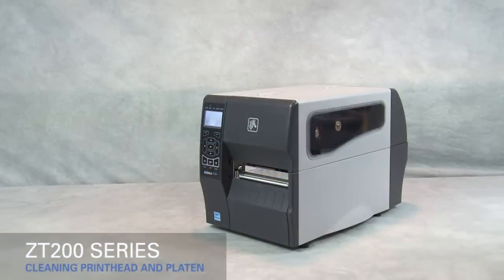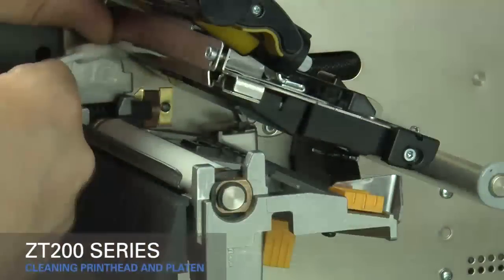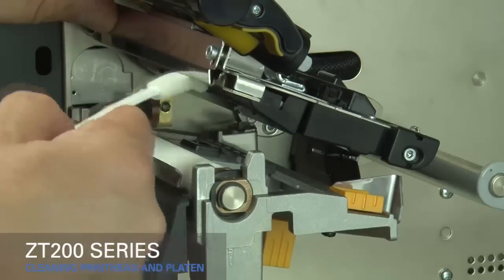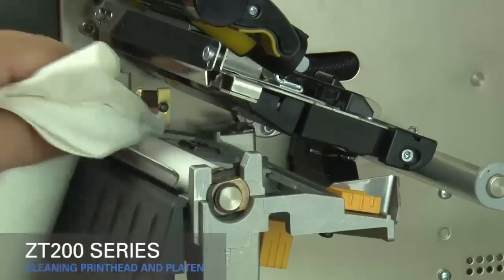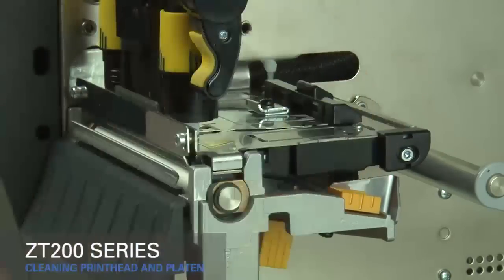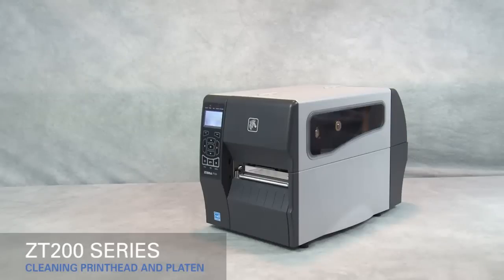Zebra ZT200 Series How-To Clean Printhead and Platen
Learn how to clean the printhead and the platen roller on a Zebra ZT200 Series industrial printer.